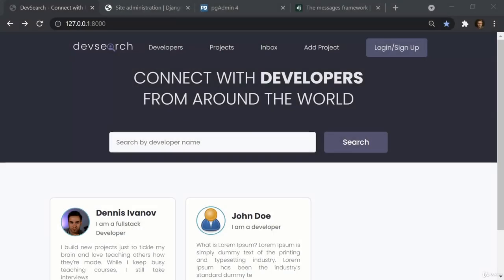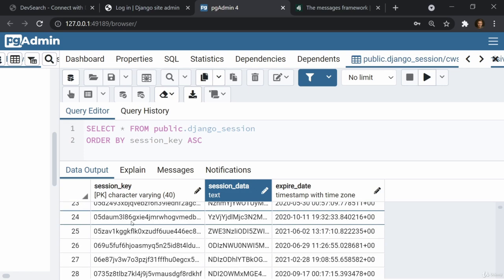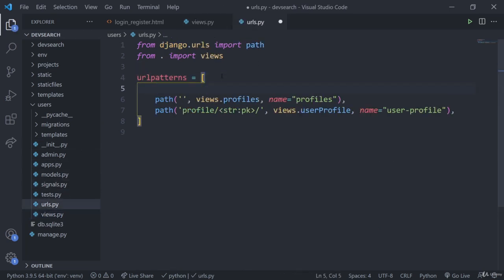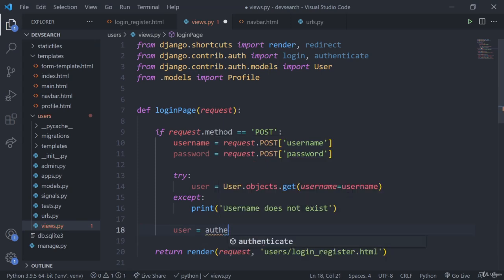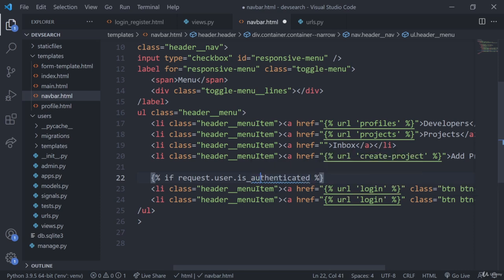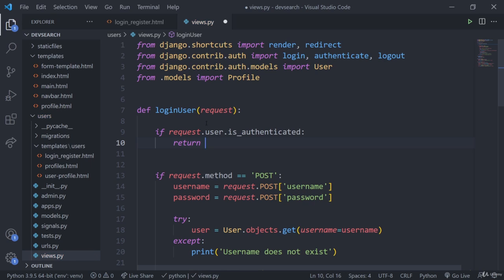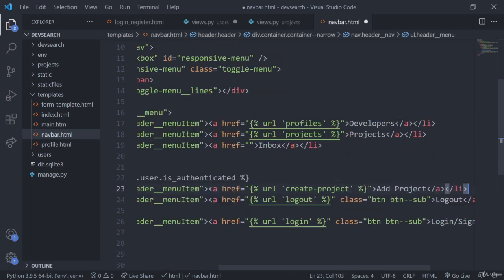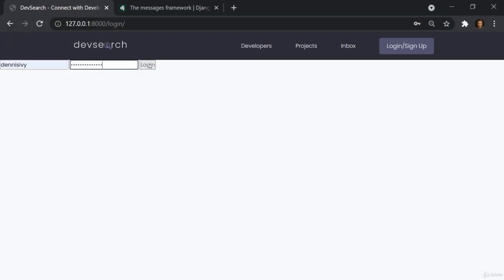018 User Login, Logout and Flash Messages